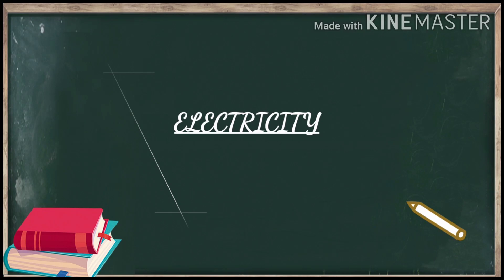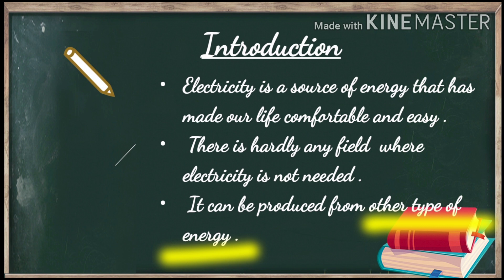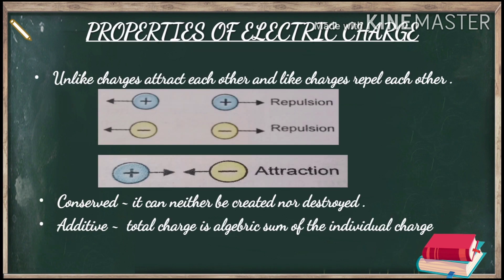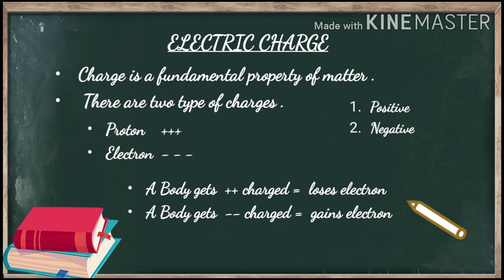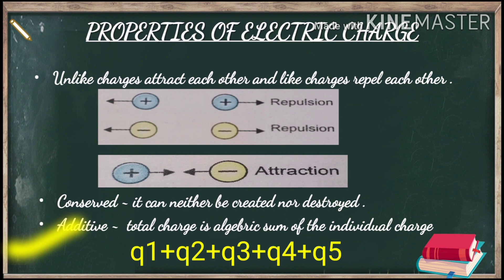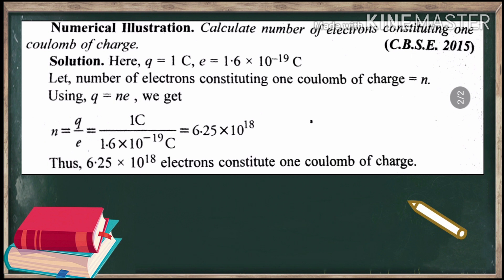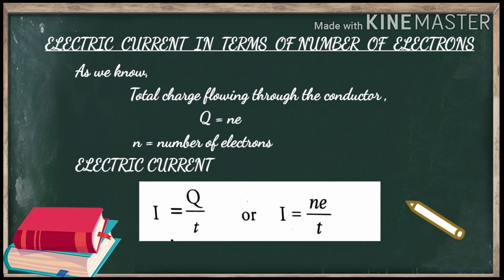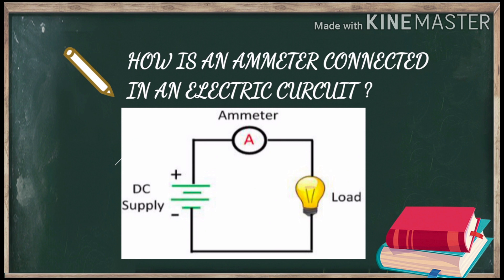ELECTRICITY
In this video..i explain about basic of electricity...and this is a series of videos..so in future you will get more such videoes .